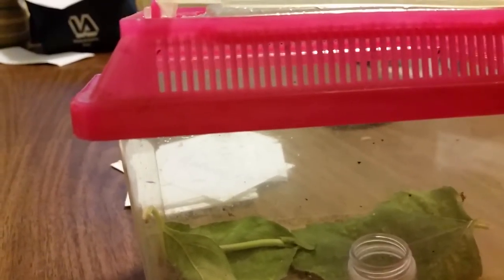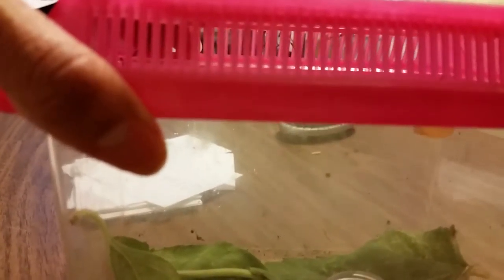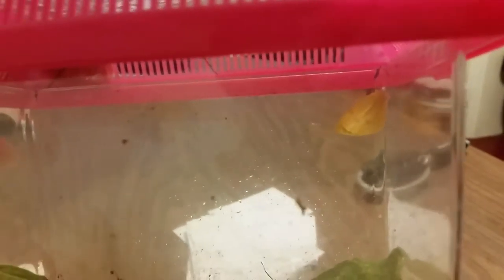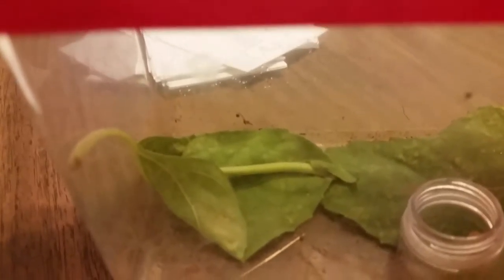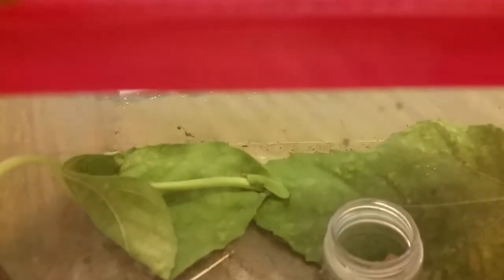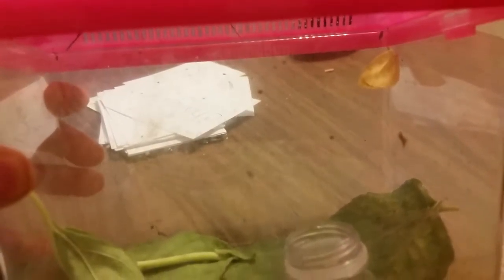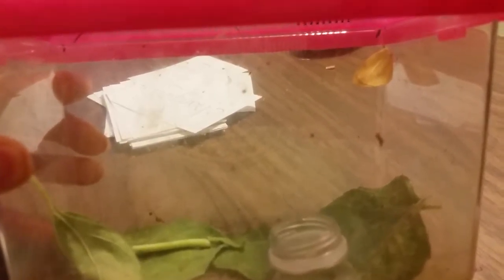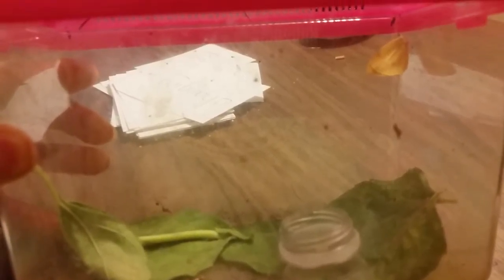Caterpillar hatched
My daughter saved two green caterpillar I took off my plants. One hatched. We have set it free but away from my veggies.